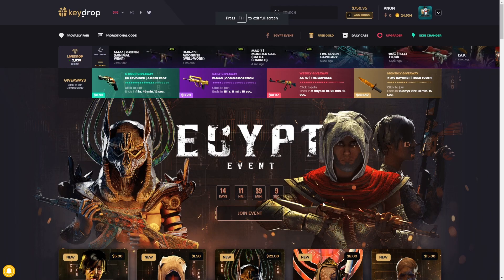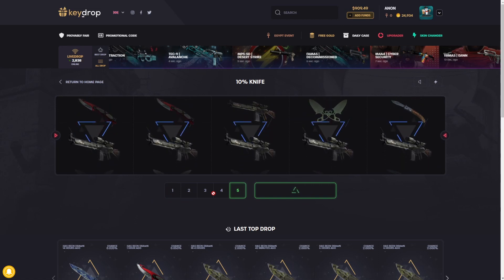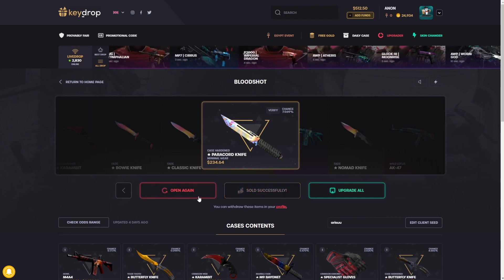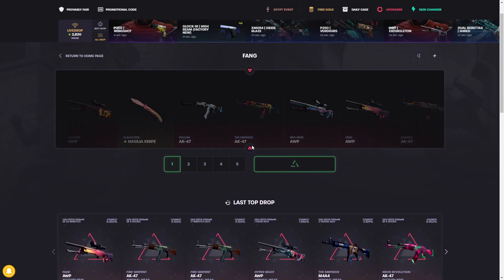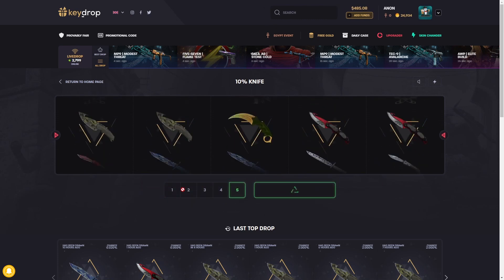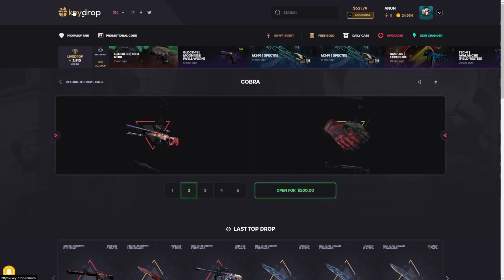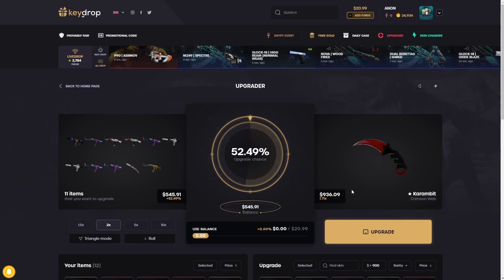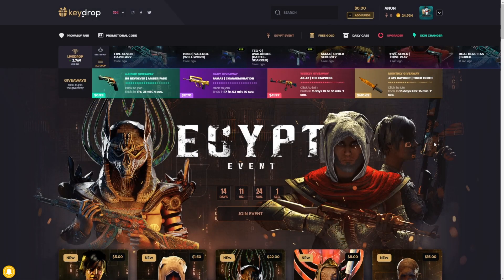I Made a $1,000 Comeback on THIS Case! | KeyDrop Case Opening